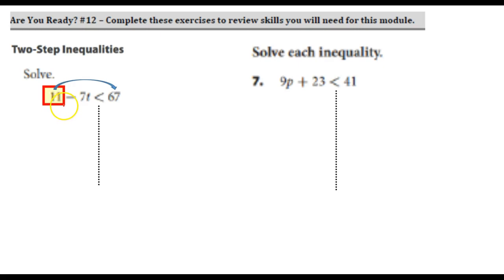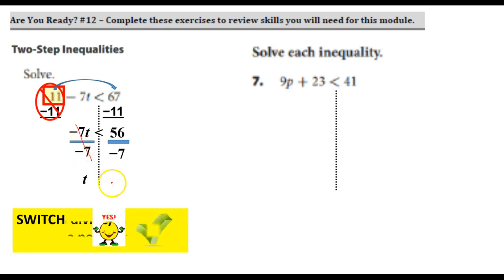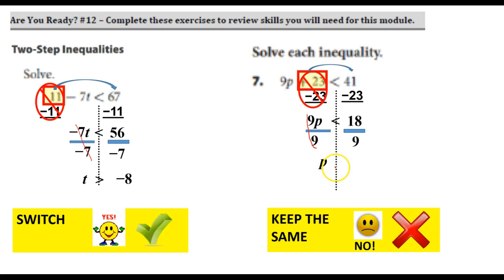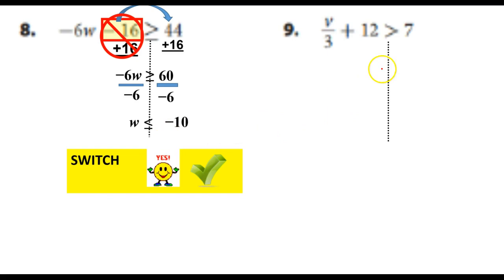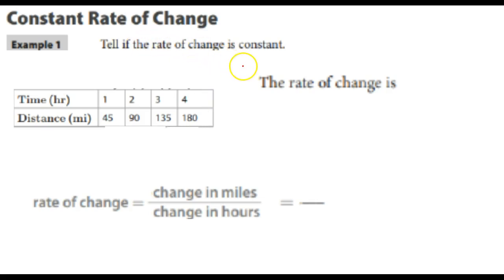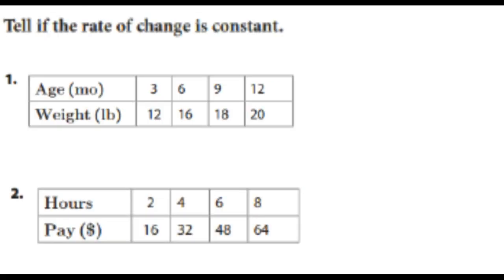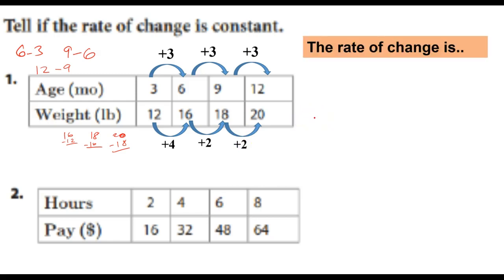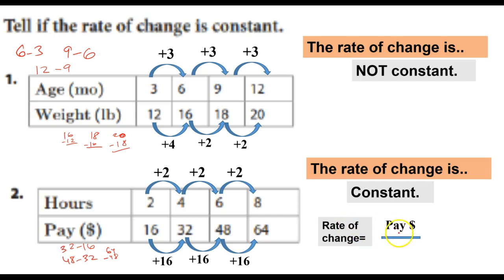Algebra 1B Credit 5 Are You Ready? Part 2